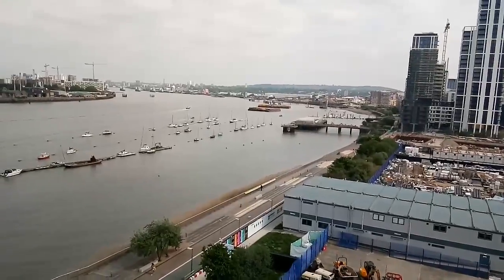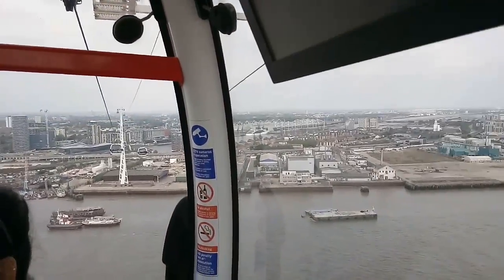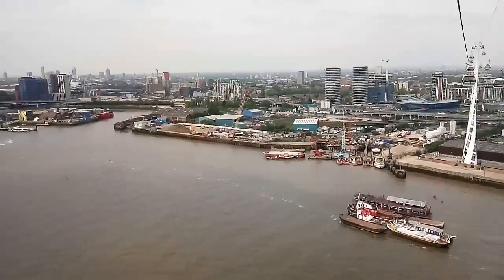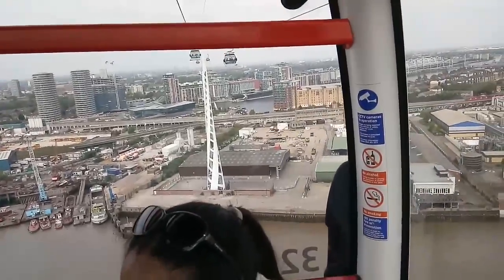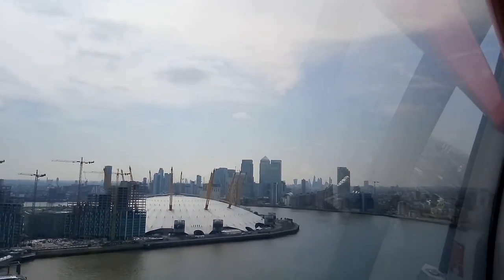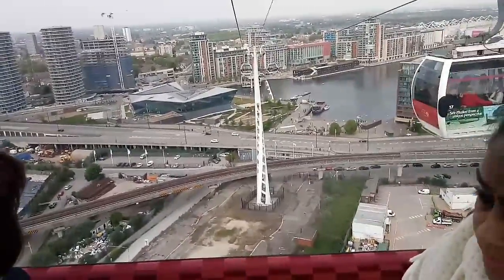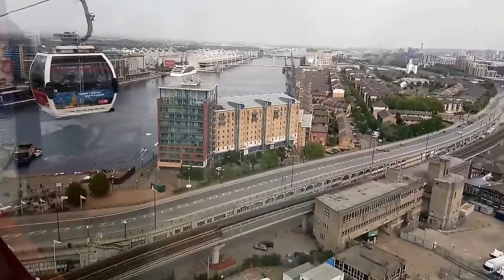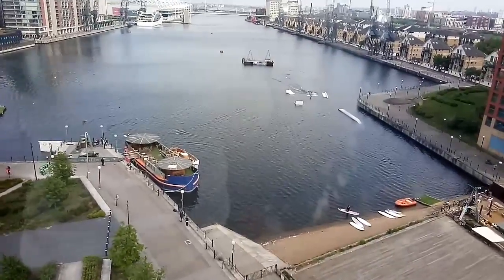View of London from Greenwich Emirates Cable Car